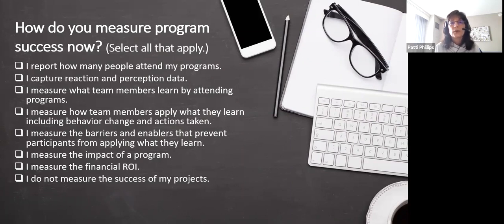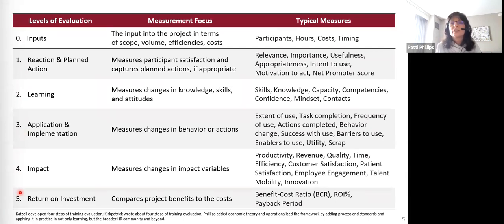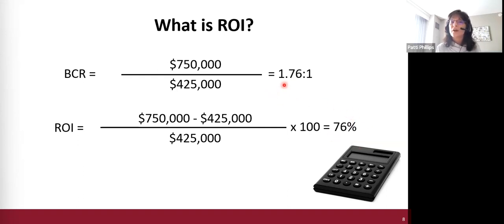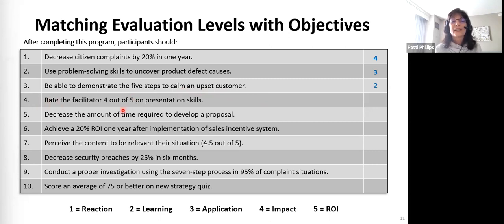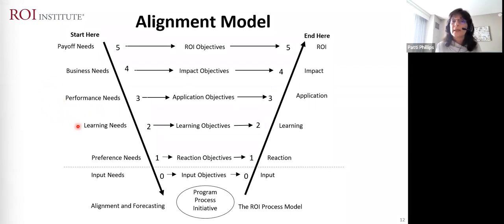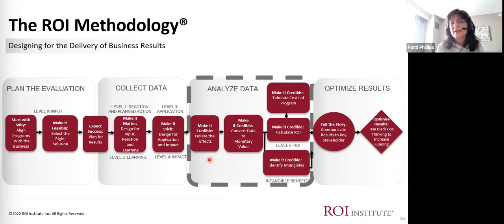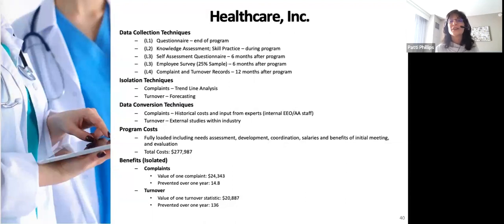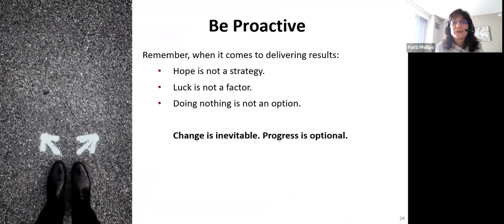Webinar: How to Ensure That Your Programs Deliver Business Value_7November2022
Patti Phillips, Ph.D. explains the Return on Investment Methodology (ROI) simply and practically.

Organized by Vigilance Consulting W.L.L. (Kingdom of Bahrain)
In cooperation with ROI Institute, Inc. (United States)